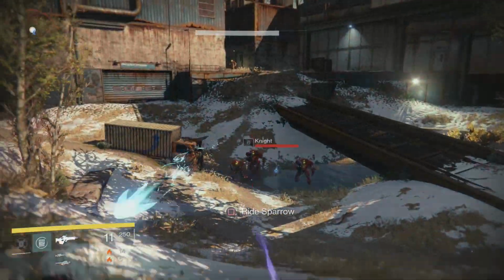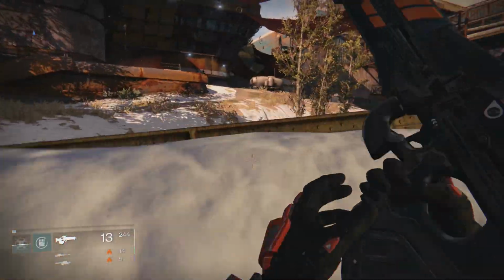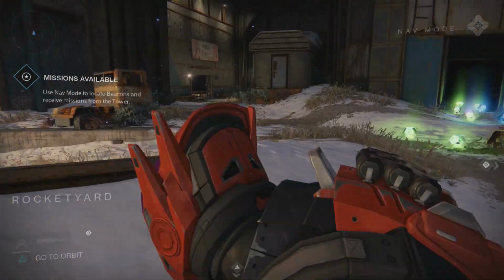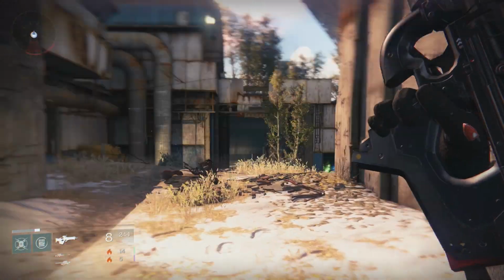Destiny: EARTH LOOT RUN! - Destiny (Solo) Rare/Legendary Engram "LOOT CAVE" - (After Patch / NEW)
DESTINY EARTH FAST LOOT RUN FARMING TRAP NEW "LOOT CAVE" AFTER PATCH - 100% Works After Hotfix 5 PATCH! Destiny NEW Farming Guide - DESTINY RARE/LEGENDARY LOOT FAST PER HOUR! - EASY Rare/Legendary Loot FAST - Works on ANY Console! (Official Game Release) - This is the ultimate Destiny FARMING guide to fast and easy RARE/LEGENDARY loot and to get lots of glimmer. This Destiny tutorial shows you the best place in Destiny to farm engrams/loot and glimmer PER HOUR in Destiny. This Destiny tutorial relies on being able to take on having a little bit of patience with a huge payoff at the end with lots of RARE/LEGENDARY loot (including uncommon too) glimmer and kills gained on Patrol Cosmodrome, Earth (Rocket yard) - Destiny.

I am proudly partnered with Freedom!

Destiny is an action role-playing first-person shooter video game in a mythic science fiction open world setting. It is developed by Bungie and published by Activision. The game will be released on PlayStation 3, PlayStation 4, Xbox 360, and Xbox One video game consoles on September 9, 2014.